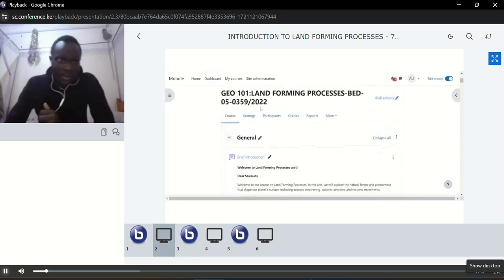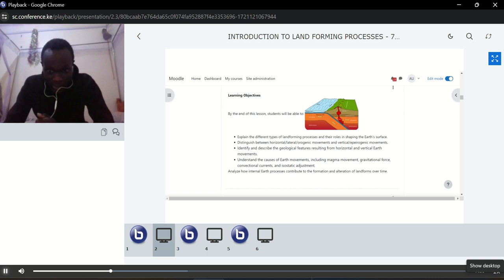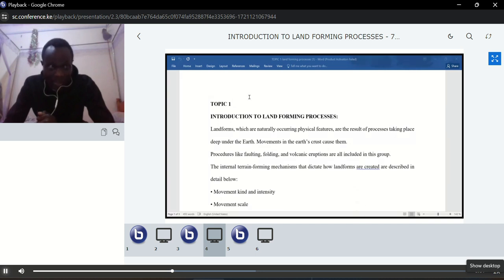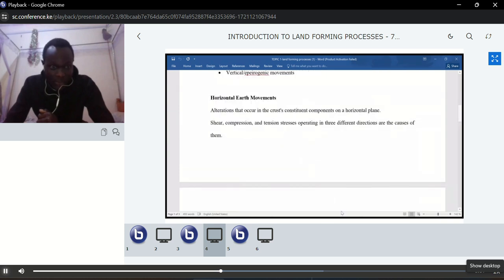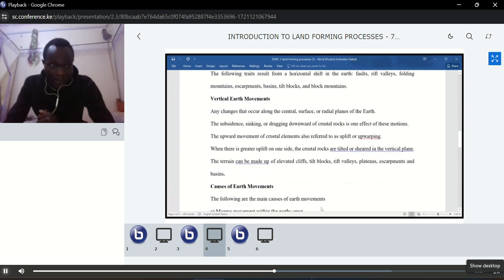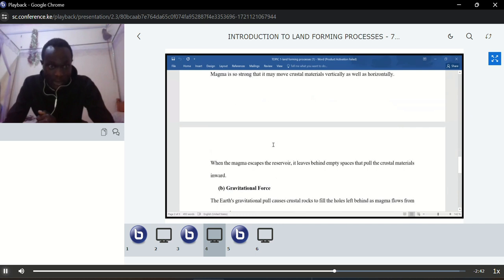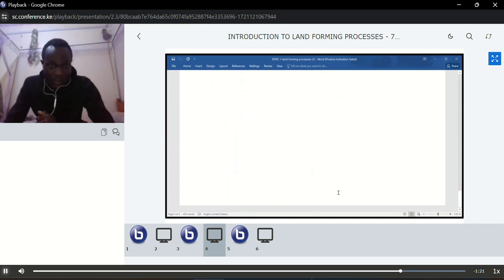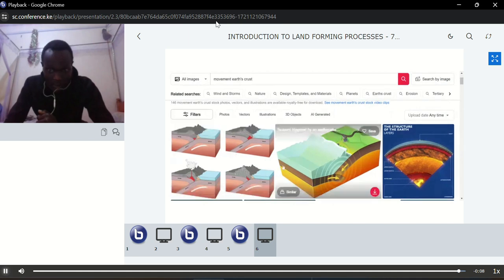land forming process scn